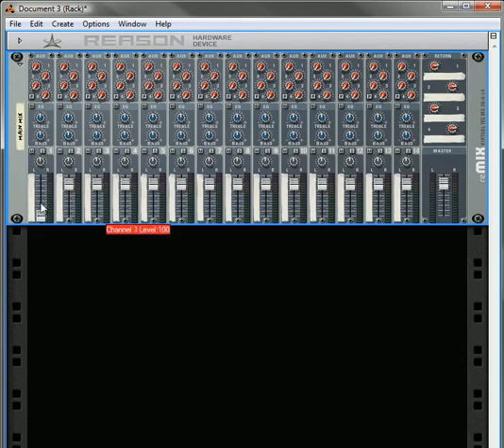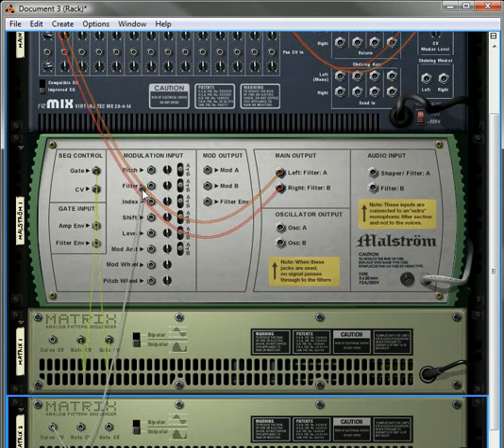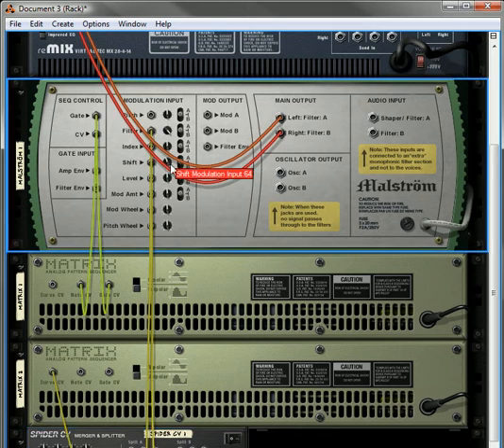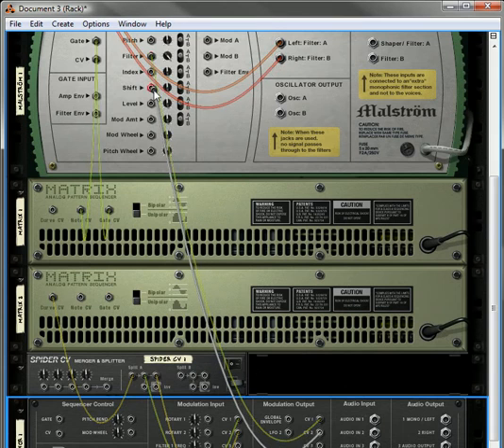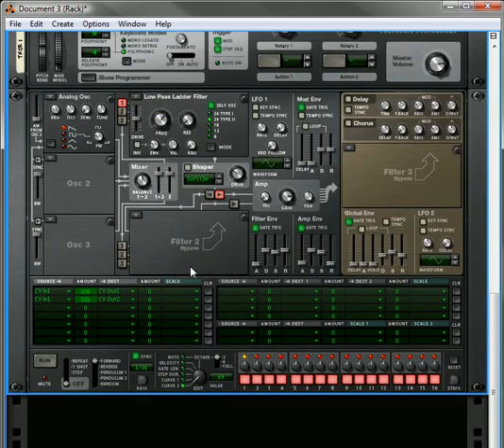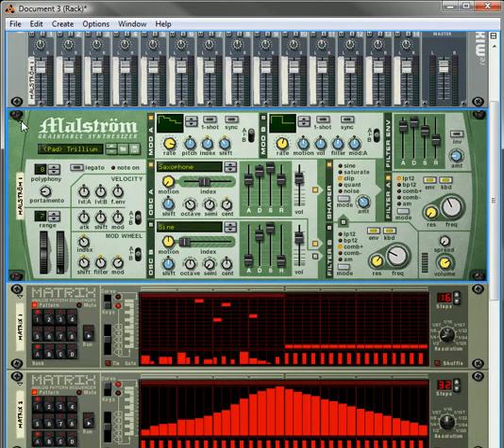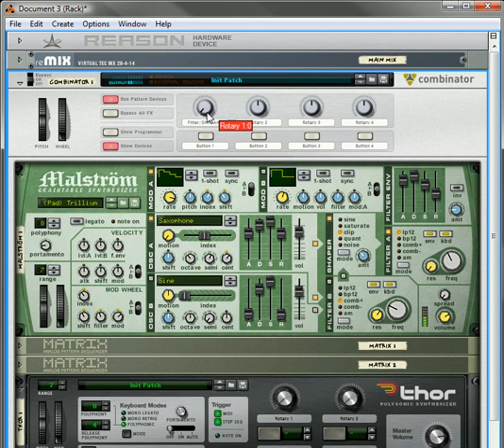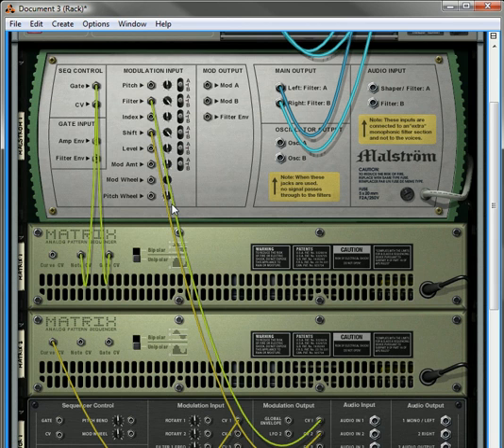Reason 4 Quick Tips (Part 2)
Quick tip #3 for Propellerhead Reason 4 or Record 1 users: In this video I'm going to show you how to automate the trim knobs on the back of the reason devices using Thor as a CV "Pass-Through" device. It's easier than you think!